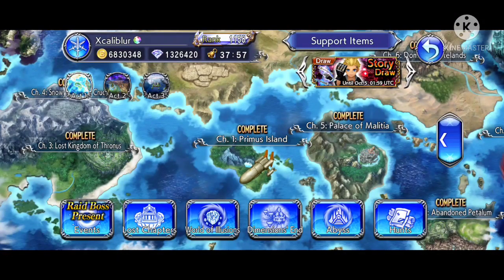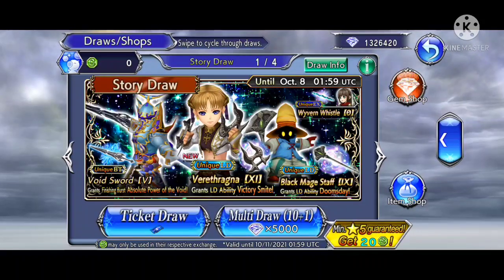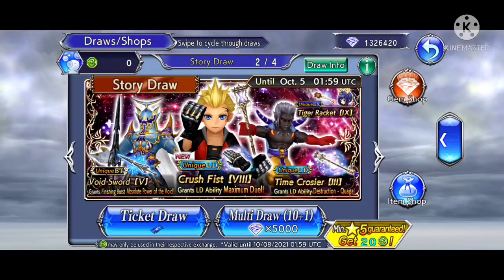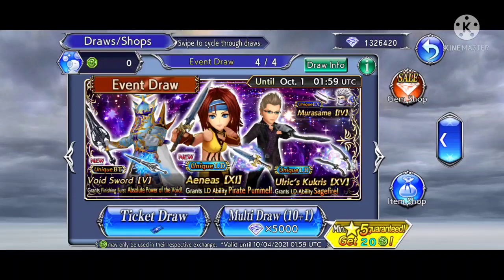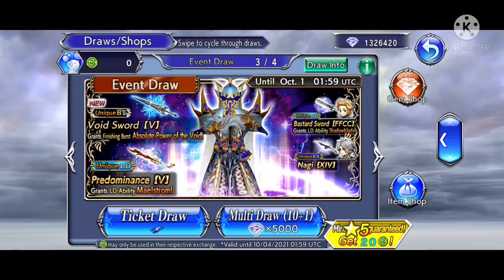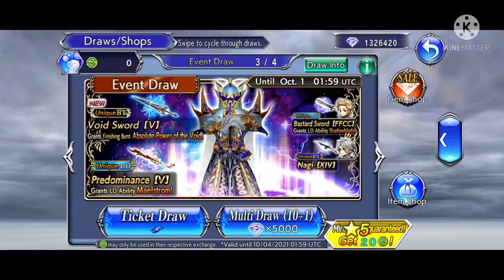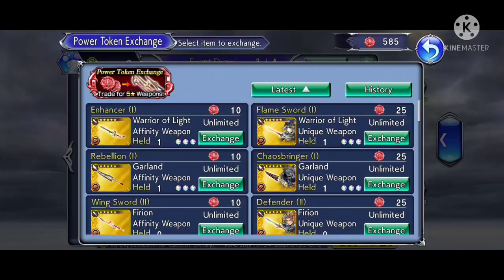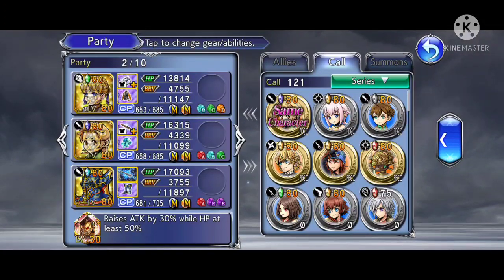DFFOO GL Beginner Guide: Building your First Party (With Timestamps)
Hey everyone! Since there's a small window before BT+ thought I'd put together my thoughts and ideas on building your initial party for those starting out in the game.

If you're new, I highly recommend checking out the beginner's guide from Tonberry Troupe here:

Also if you need more in depth information about character kits, check out their character infographics here:

Timestamp
0:00 Introduction
1:06 Planning your Initial Party
8:02 Pulling for Weapons
13:09 Upgrading Armors
15:16 Maxing Crystal and Character Levels
17:07 Maxing Summon and Character Boards
22:20 Diversifying your Roster